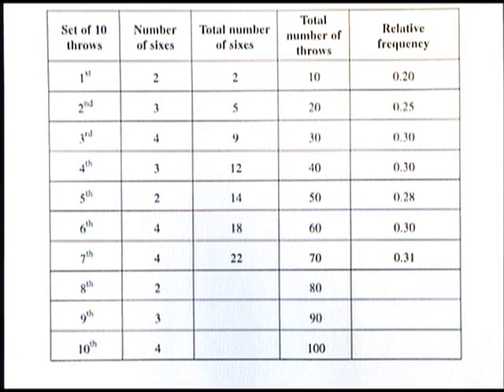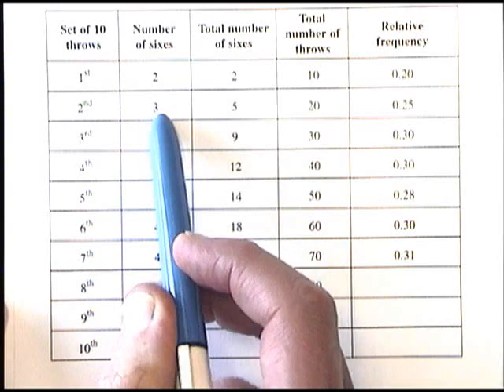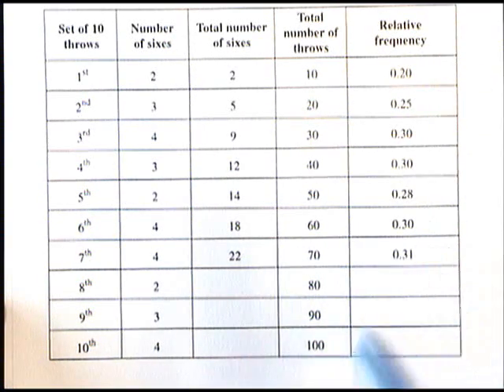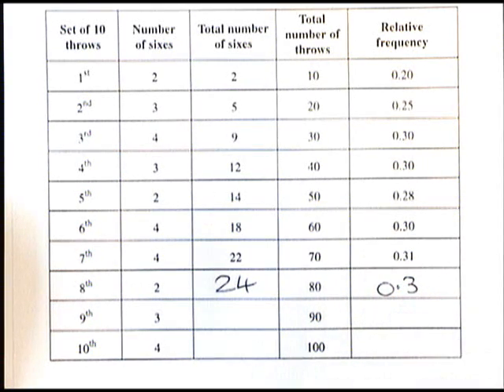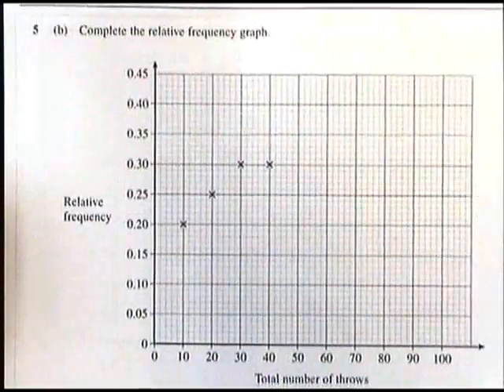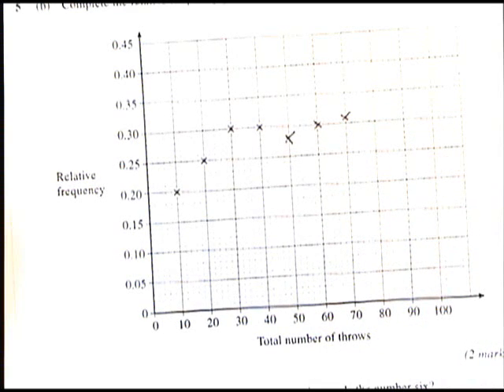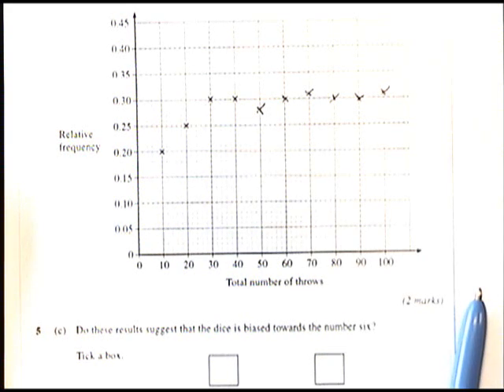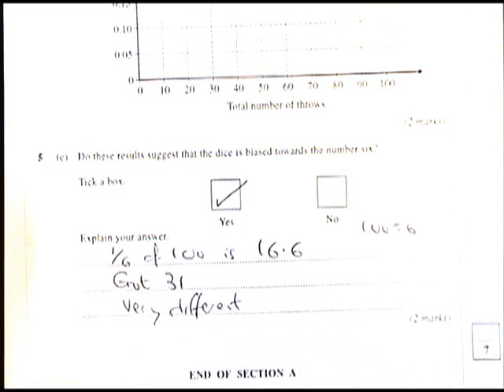Nov 2008 Mod1 Foundation 43051F AQA Past paper Q5